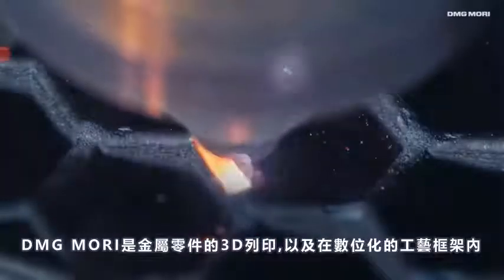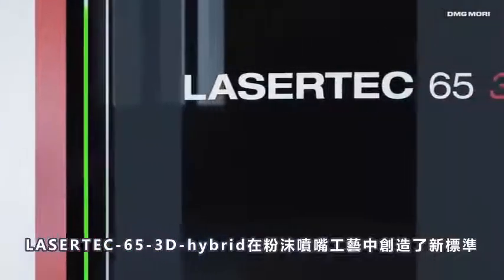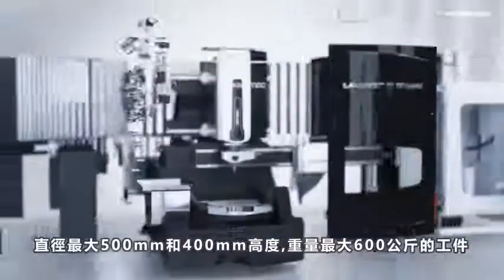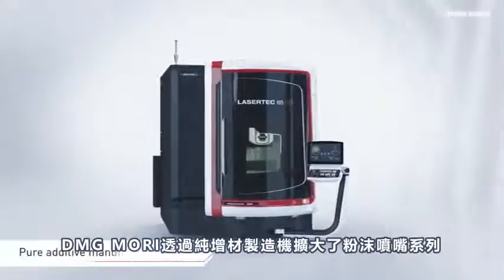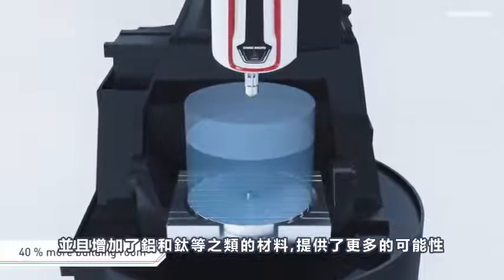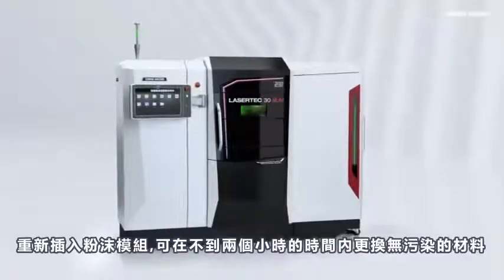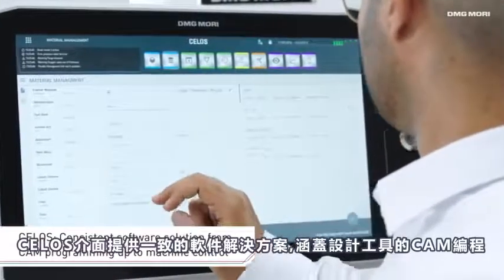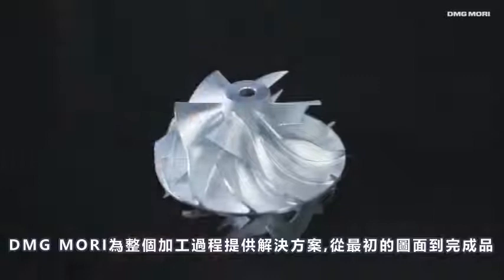[DMG MORI] 3D列印 + 五軸 複合機 / DMG MORI 3D printing + 5-axis Hybrid machine